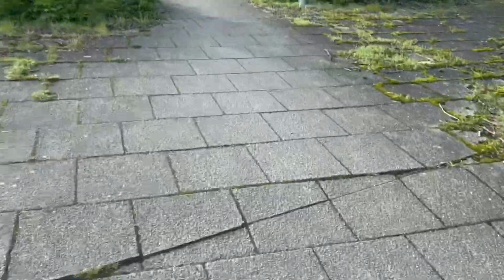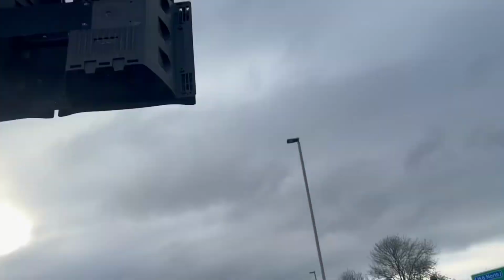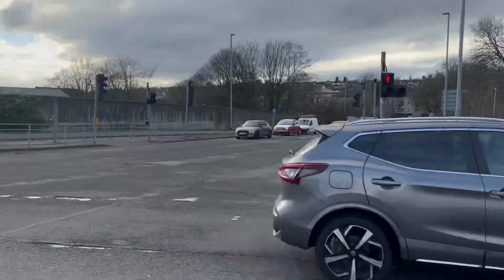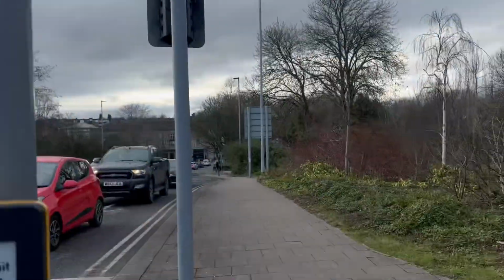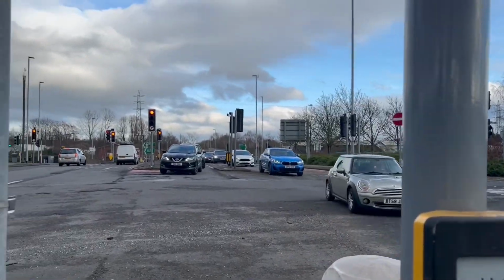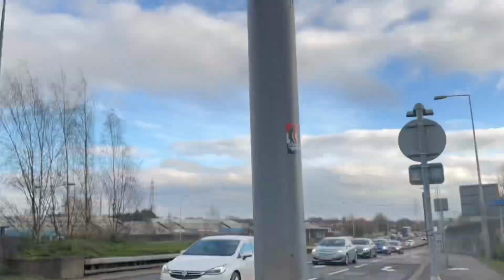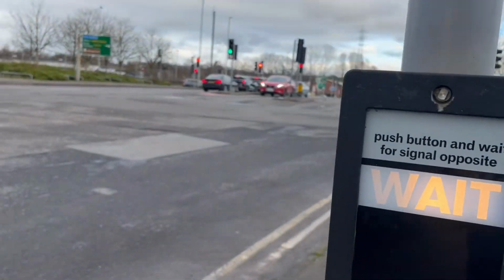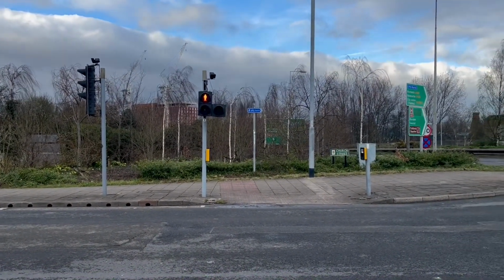2633 Siemens Helios CLS Telent Church Street City Road Queensway A500 Traffic Light Toucan Crossing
Long Crossroads Siemens Helios CLS and Telent 4G 15/03/2024 That’s New LED 2019 is 5 years ago